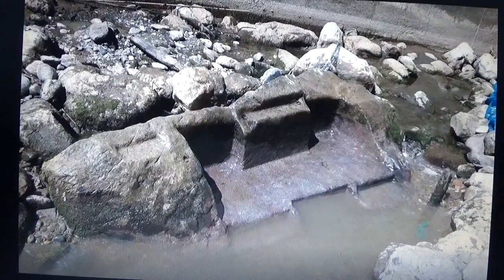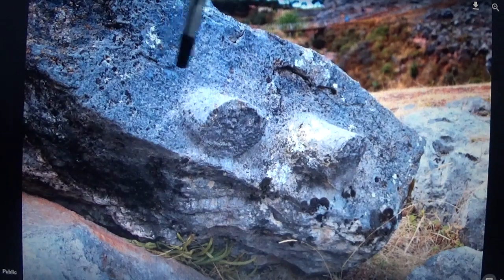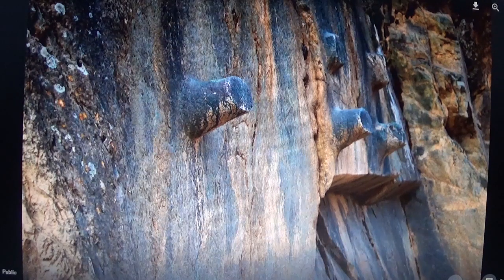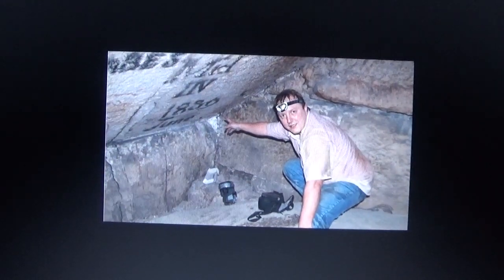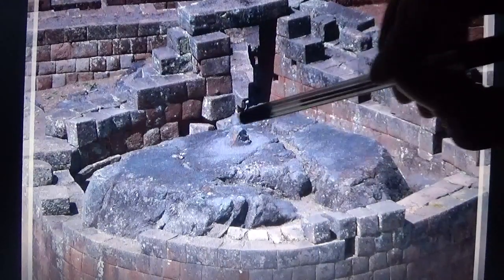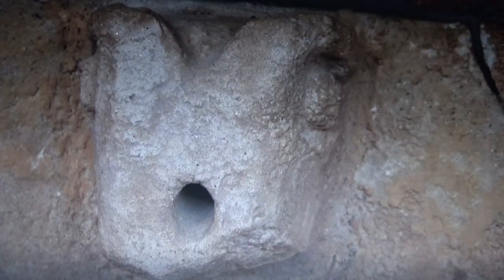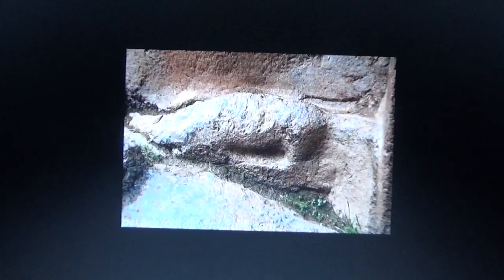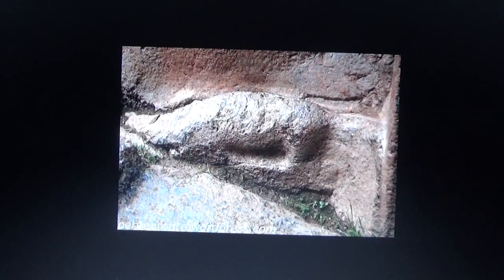FORBIDDEN ARCHAEOLOGY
More of the same . .  changing direction soon